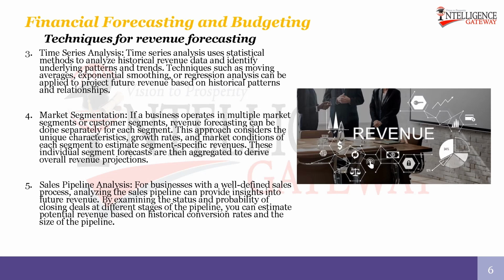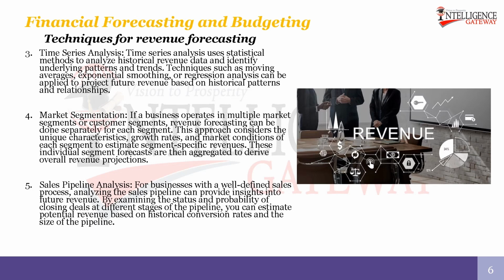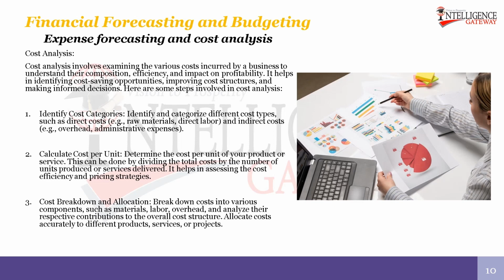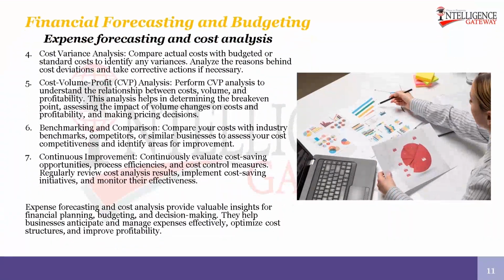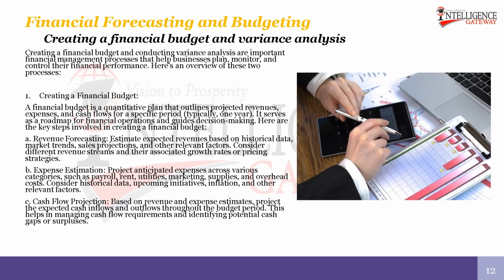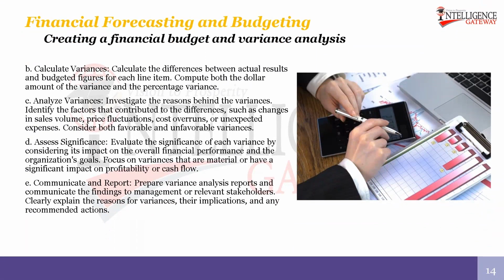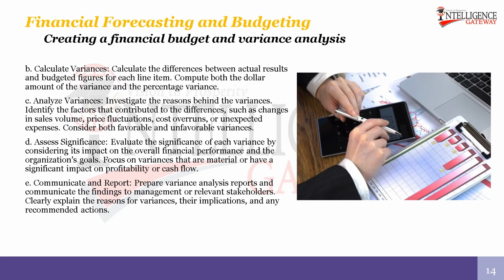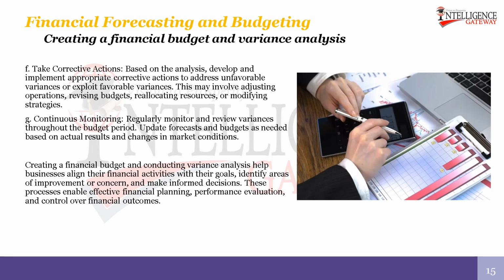Lecture 3: Financial Forecasting and Budgeting | Financial Analysis